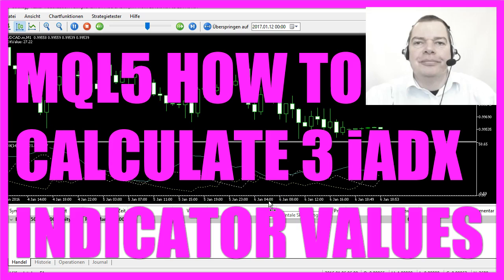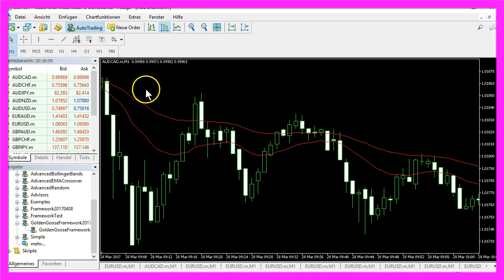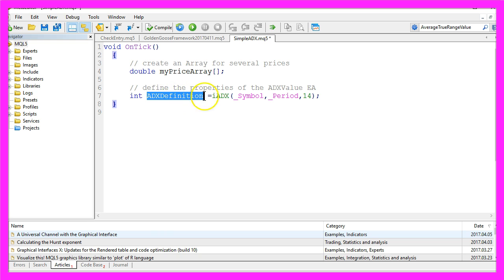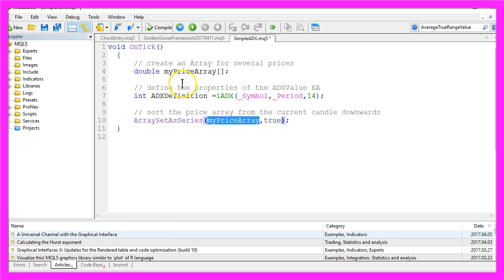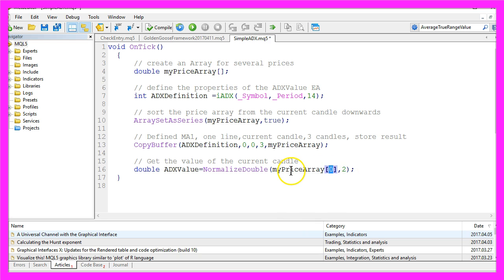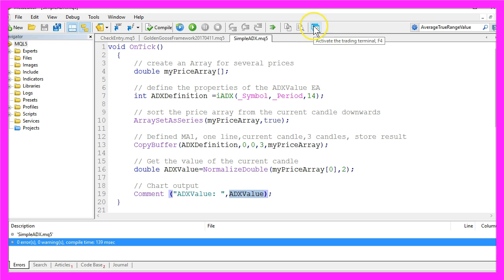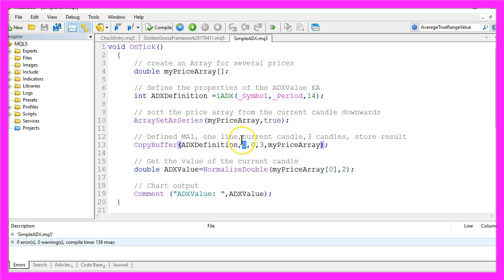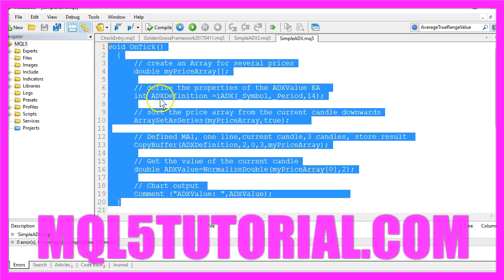MQL5 Tutorial - How To Calculate 3 IADX Indicator Values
With MQL5 for Metatrader5 we create an Expert Advisor for the iADX Indicator that calculates the Average Directional Movement Index for our Forex Chart. It can be done in 5 Minutes with the Metaeditor and it is easy to calculate the values for all three indicator lines with MQL5.

Today we are going to do a very simplified version of the Adaptive Directional Movement Index.
Our version will calculate the current value of the IADX for each of the three lines the indicator will show.
That is the value you see if you hover with your mouse over the blue line here, right now it is 27.09.
That's the value you see here and that's the calculated value we also will output on our chart.
Now how can we create an Expert Advisor in MQL5 that is going to calculate the IADX value for us?
To do that, please click on the little button here or press the F4 key.
Now you should see the MetaEditor and here you want to click on File, New, Expert Advisor from Template, Continue.
I will call it Simple IADX here, Continue, Continue and Finish.
Now we want to delete everything above the Ontick function and the two comment lines here are also no longer needed.
The first thing we need is an array, so let's create an array for several prices, it will be a double array and it will have the name My Price Array.
And now we are going to use the IADX function to create a definition for the current symbol on the chart and the currently selected period.
It will calculate IADX value for fourteen candles, because when the IADX indicator was developed in 1978 J. Welles Wilder, it was defined for fourteen days.
If you click on Insert, Indicators, Trend, Average Directional Movement Index, you will also see the fourteen candles here.
Now we want to sort the price array from the current candle downwards by using Array Set as Series for the price array we have created here.
The function Copy Buffer will now fill our price array according to the IADX definition we have created in this line for one line, that's the zero here, for the current candle that's the second zero and we need the price data for three candles that's the three here to store the result in our price array.
To get the value of the current candle, we create a double variable with the name IADX value and we will use normalize double for two digits behind the dot to get the value of candle zero, that's the current candle in our price array.
And here comes the chart output: by using the comment function we will output the text “IADX Value” and the calculated value directly on our chart.
Now and that everything is done please click on the compile button or press the F7 key on your keyboard.
You should be able to compile your code without any errors and without any warnings.
And if that did work for you, you can click on the button here or press the F4 key to go back to MetaTrader.
In MetaTrader please click on View, Strategy Tester or press control and R.
And now you should see the Strategy Tester Panel and here you want to select the Simple IADX.ex5 file.
Now let's start the test and here is our little Expert Advisor at work.
Let’s stop it and you’ll see the first value here is 23.09 and that matches with the IADX value we have calculated here.
Let’s see if we also can get the second value here.
So let's go back into Meta Editor and replace the zero here for the first line of the indicator with a one.
Recompile the code and start another test.
And now you will see the second value here.
If you want to get the third value you simply have to replace the one with a two, recompile the code and start again.
And now of the output here matches the third value of this indicator.
Okay, now you know how you can calculate the ADX value for each of the three lines of the Average Directional Movement Index and you have done it with a few lines of MQL5 code.